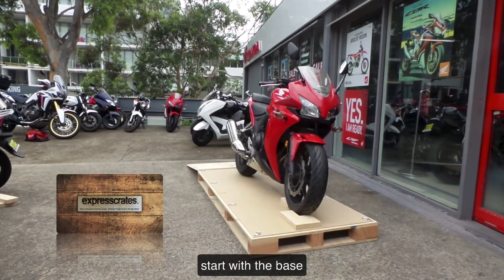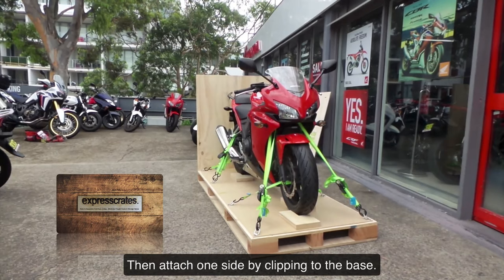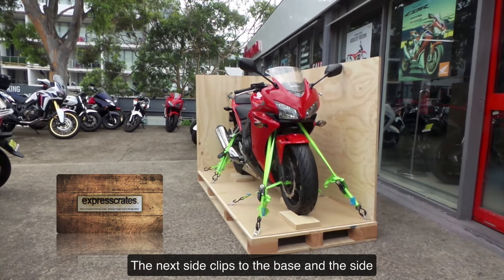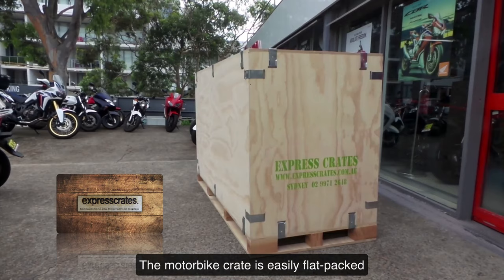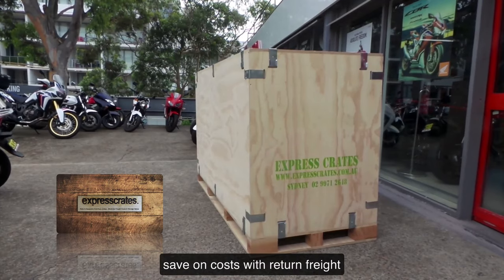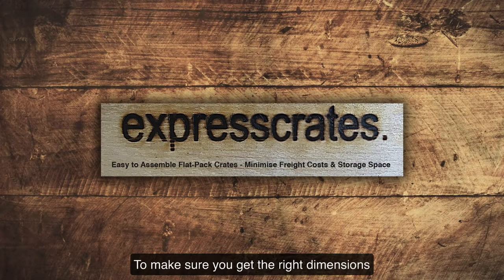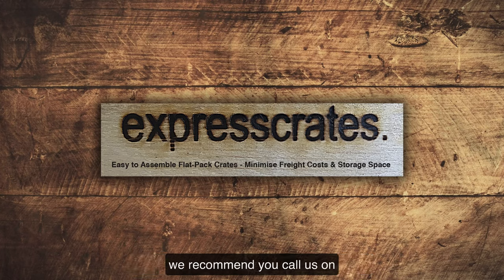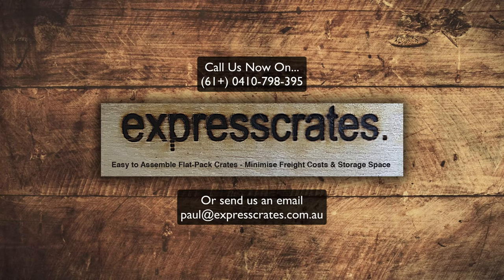Motorcycle Transport Crate Sydney are Very Tough Wood Crates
Motorcycle Transport Crate Sydney

Super Tough Motorcycle Crates - Great for Freight

Express Crates - Sydney Motorcycle Crate Manufacturer
26/52 The Crescent, Dee Why, NSW 209

00:00:05  motorcycle transport crate sydney
00:00:10  motorcycle transport crate sydney
00:00:15  motorcycle transport crate sydney
00:00:20  motorcycle transport crate sydney
00:00:25  motorcycle transport crate sydney

Our motorcycle shipping crates are designed to offer super strong protection for your motorcycle.

Lighter and cheaper compared to other crates, this motorcycle crate offers you strong protection for motorcycles while being transported. The tough construction safely secures the motorcycle and provides a solid protection shield around your motorcycle.

Express crates are created to be flat-packed after use so you can save costs on return freight or storage, as well as being able to be reused again and again.

All our wooden crates are made from recycled materials, such as structural plywood and MDF wood in a conscious effort to cut down on waste and become more eco-friendly.

Reusable Motorcycle wooden crates provides the ultimate protection for your motorcycle, protecting your motorcycle while shipping or in storage.

97% of motorcycles out there will easily fit into our crates but, if you have a custom bike that is longer than our crate, we can design custom-built a wood crate for your motorcycle.